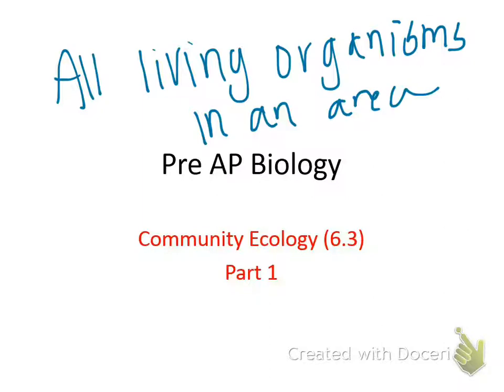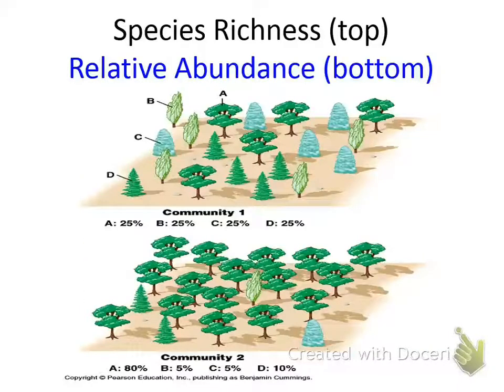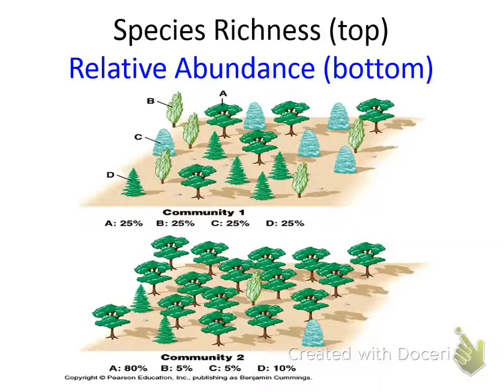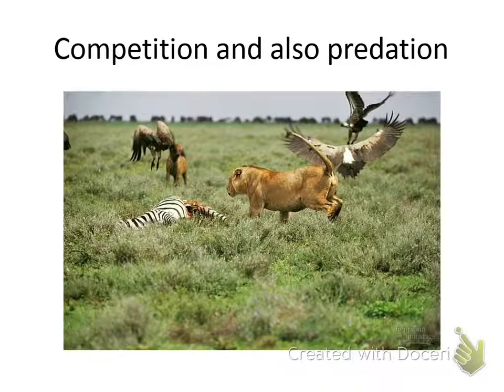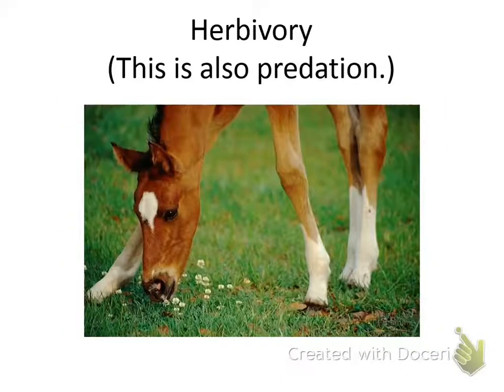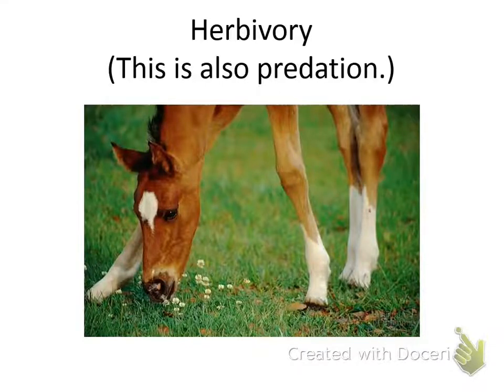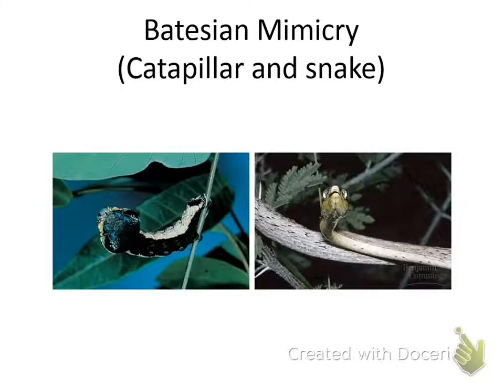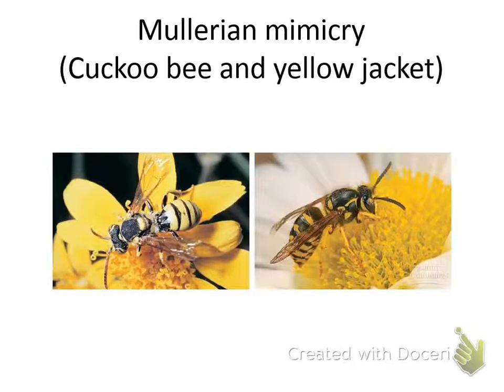PreAP community ecology part 1